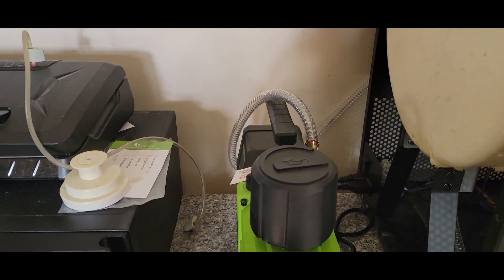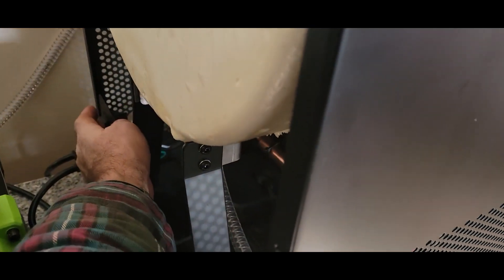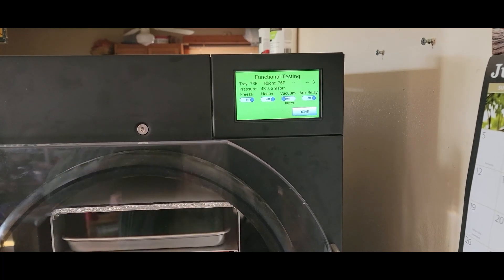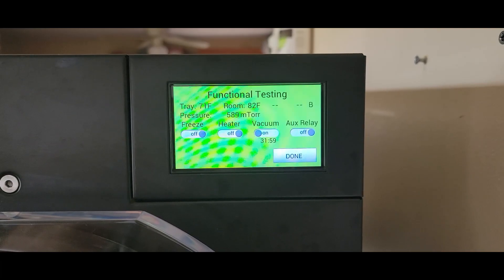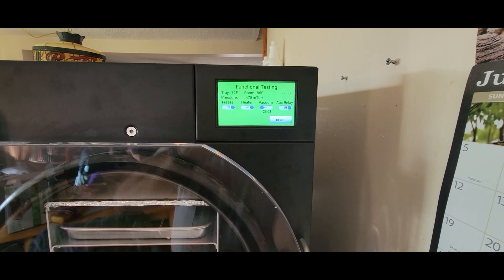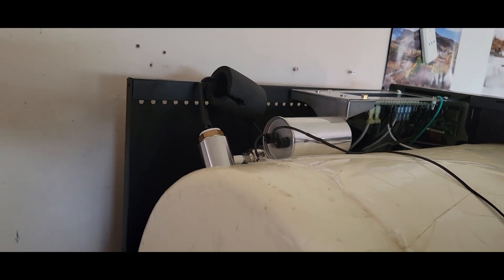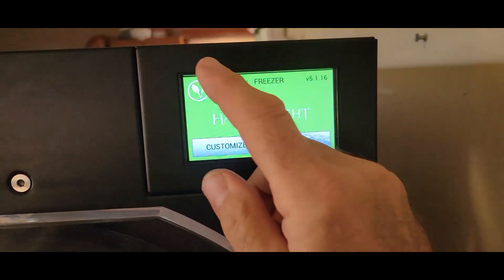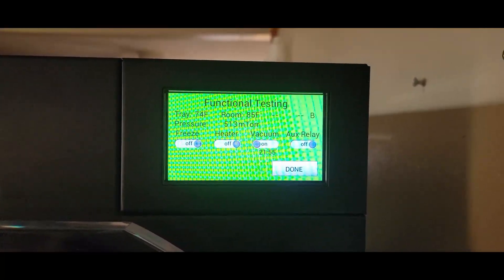Harvest Right Vacuum Error #9 Part 3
We have started getting vacuum error #9 during the freeze and dry cycles.

In this series, we will be going over the steps we are taking to solve this problem.

I have seen lots of posts about this same error, and some still don't have any solution for the problem.
👉 The Freeze Dryer we have was manufactured in April 2022.
👉 We have only had it for a few months
👉 Currently we have completed 58 batches

We start out with the basic checklist and then work into the other possibilities.

Follow the series to see how it turns out.